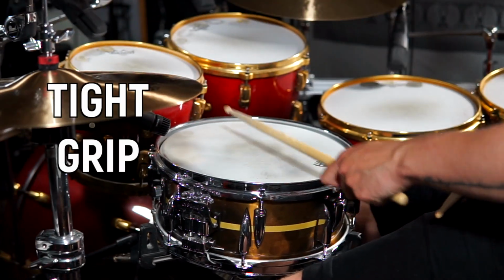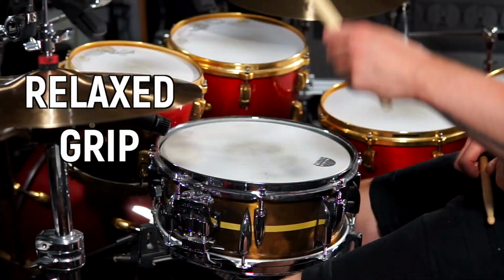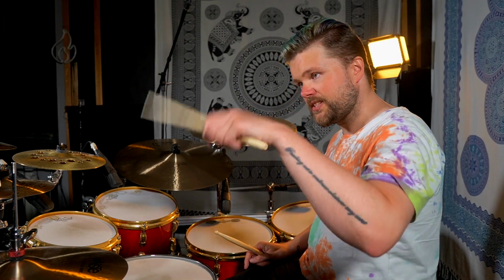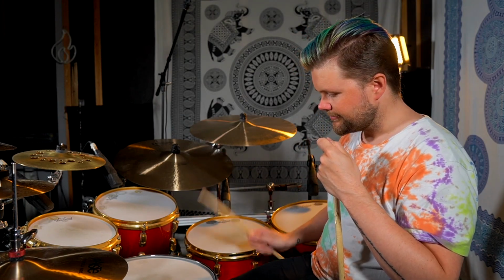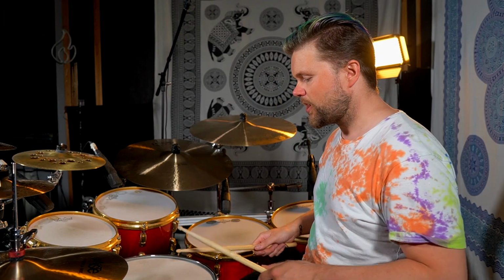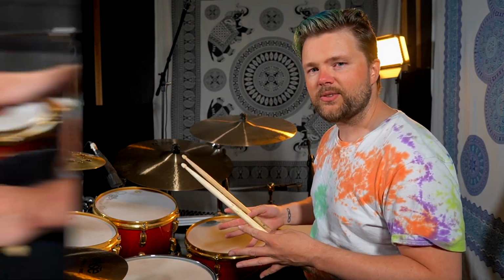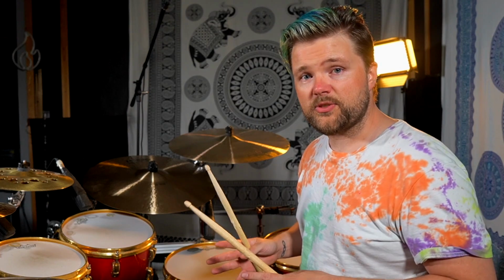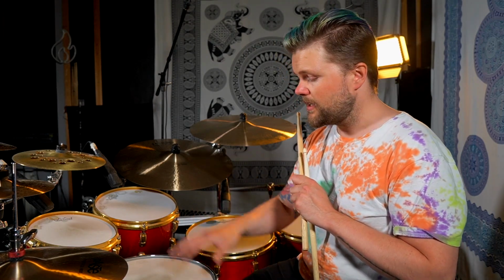This Is How You Practice Rimshots On Drums! | DRUM LESSON - That Swedish Drummer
😃Become a memeber to get access for special features:
Haven't gotten your rimshots down yet? Then you're watching the right video! In this drum lesson I'm showing you how to practice rimshots on the drums and how to make them become second nature in your drumming.
Rimshots are important to be able to play as a drummer and once you know the way to play them - your snare drum hits will be way more powerful.

Proud endorser of:
Paiste Cymbals
–Camera Equipment–
Sony a6400
Sony a7II
Sony HDR-AS30
Sony HDR-AS50
iPhone X

–Audio Equipment–
AKG D112
Shure SM57
SE-X1 (x2)
Samson Q-Snare + Q-Tom